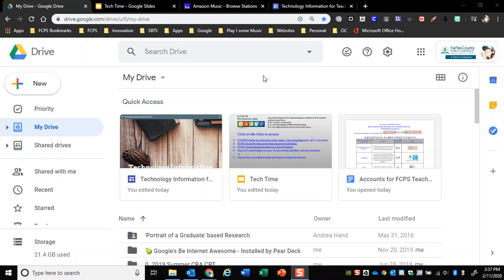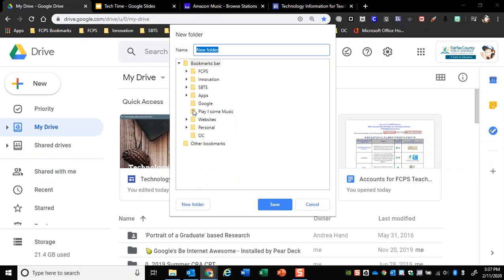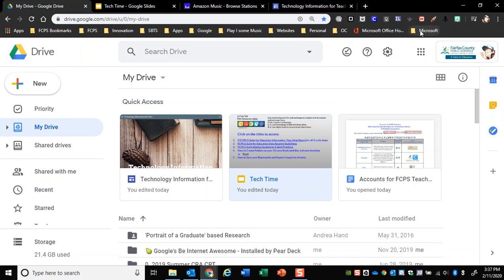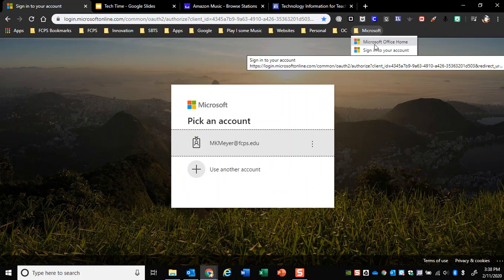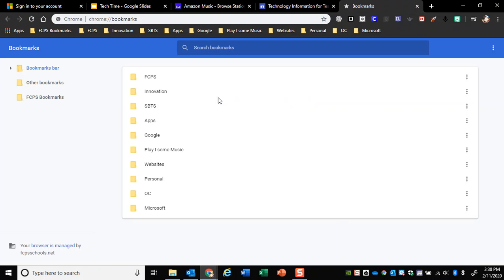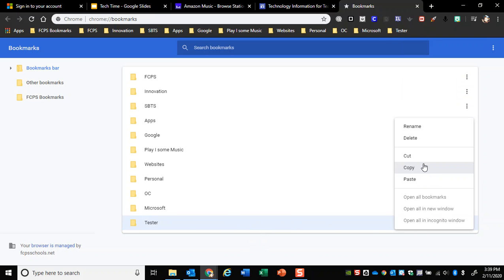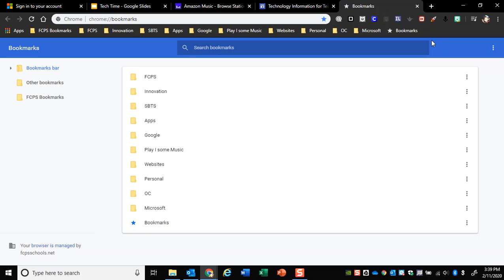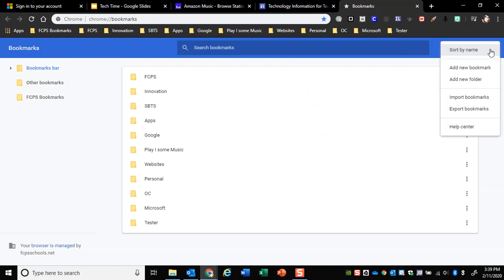Creating and Organizing BookMarks in Chrome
Shows you how to create folders in Chrome book mark bar and how to save websites to favoriites.